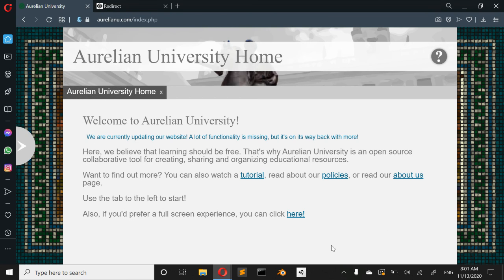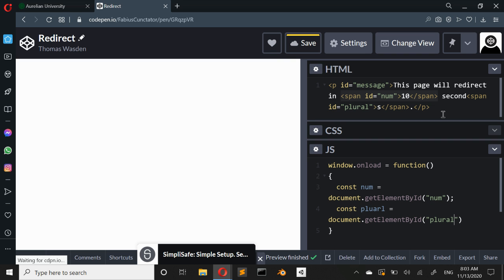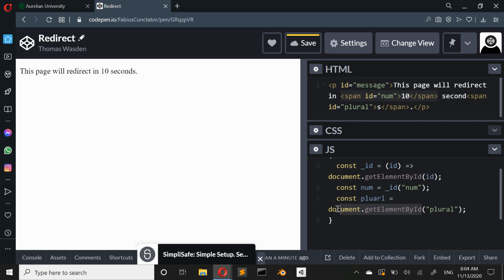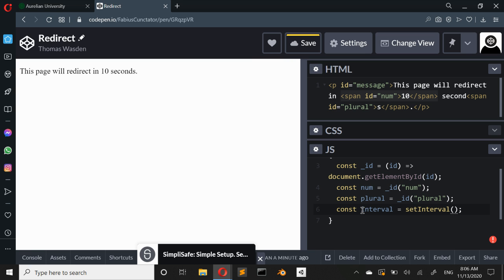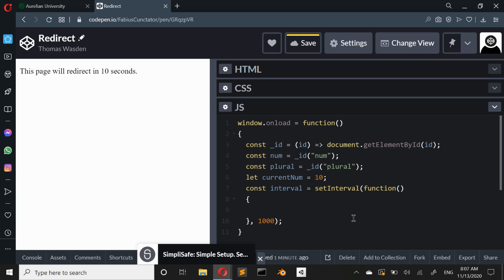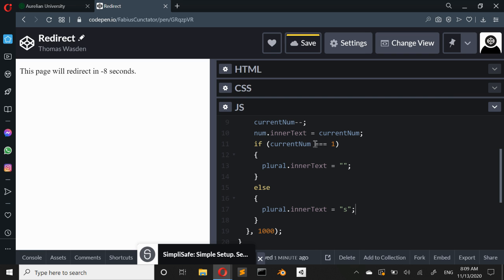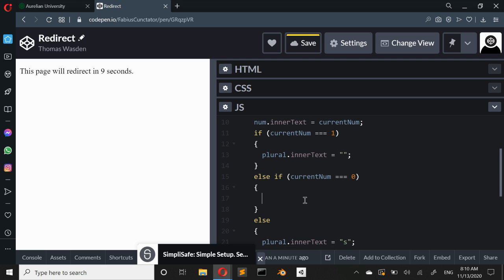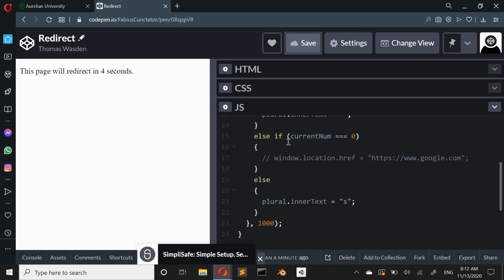Topics - JavaScript: Redirect Countdown In JavaScript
How to make a redirect countdown in JavaScript.